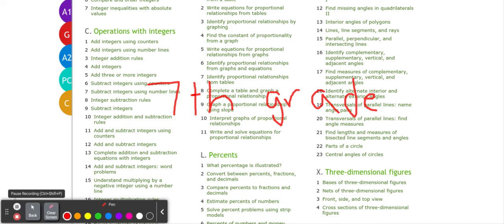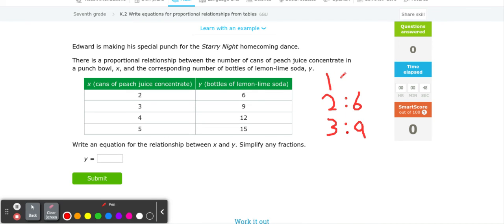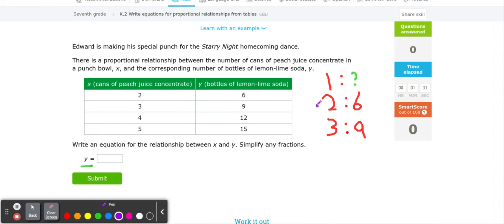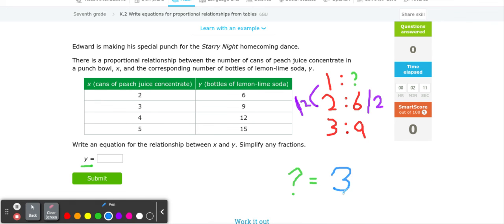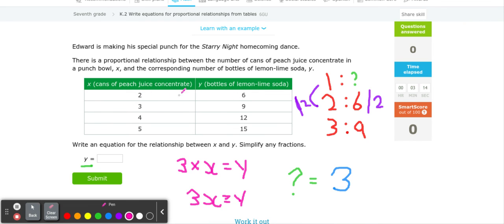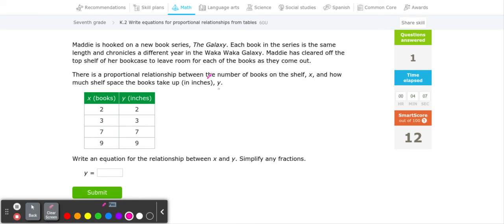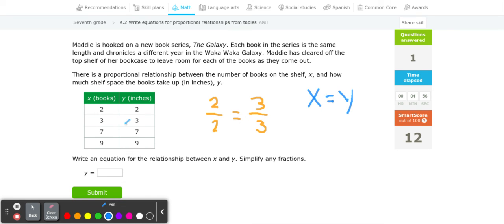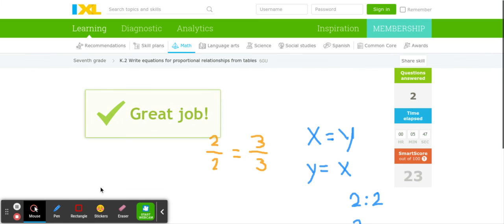Learn 7th Grade Math - Write equations for proportional relationships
In this video, I describe how to write equations for proportional relationships.